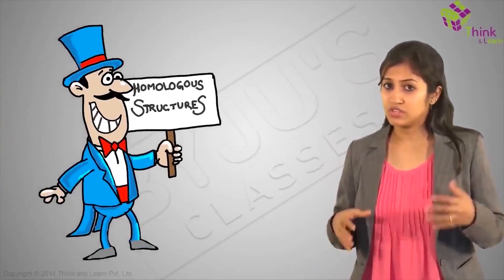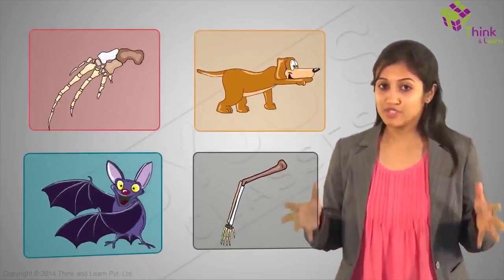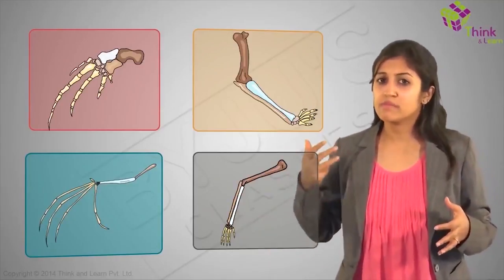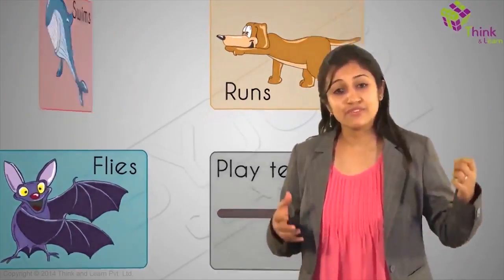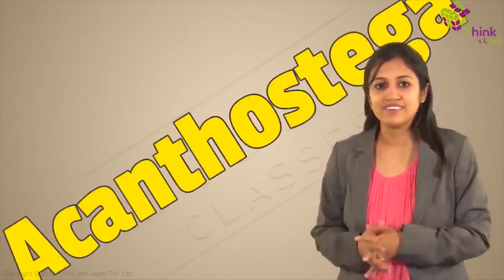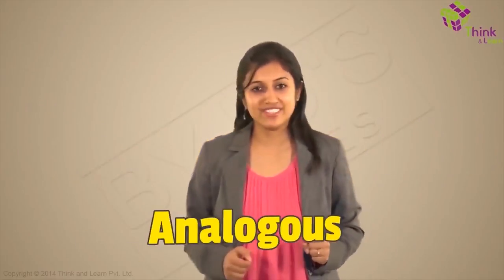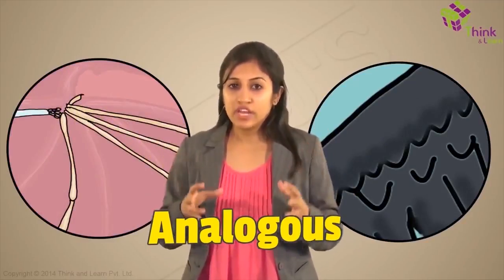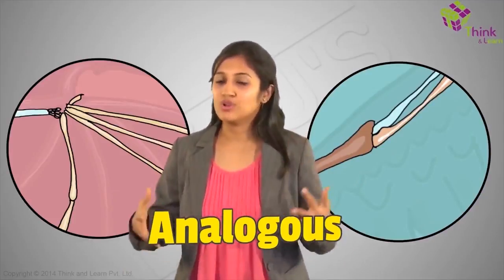Comparative Anatomy - Analogous And Homologous Structures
Comparative anatomy is a study of the differences and similarities in the anatomy of two species. In general, it includes a comparison of body structures of two species. The two major concepts of the comparative anatomy include analogous structures and homologous structures.

Analogous Structures
Analogous structures are similar structures in different organisms. They are evolved independently in two living organisms to serve the same purpose.

Homologous Structures
Homologous structures are similar in two organisms which have the same ancestors but the functions performed may or may not be the same.

In this video, we will learn about comparative anatomy along with related concepts like analogous structures and homologous structures. To know more about this topic visit the link provided below.